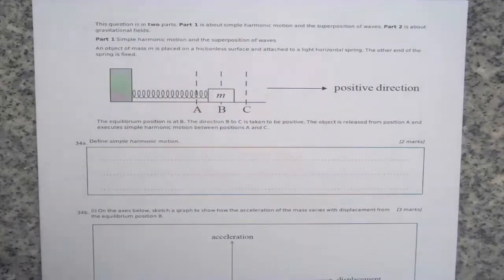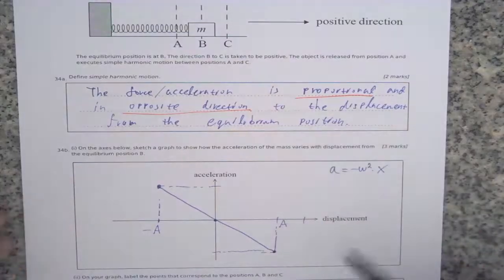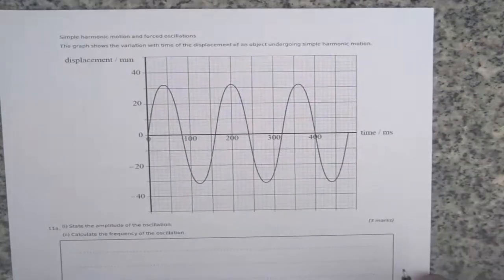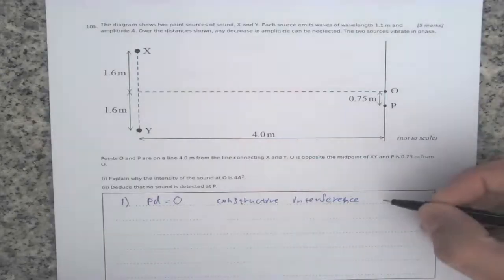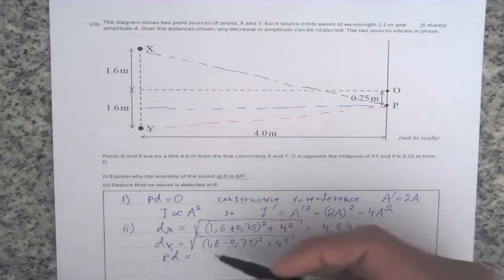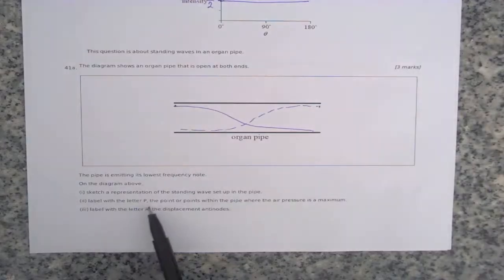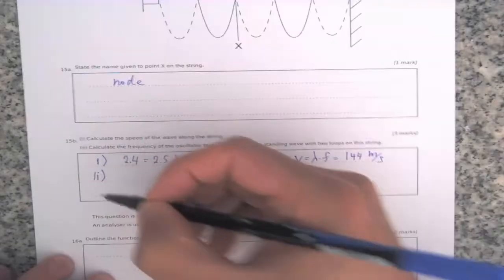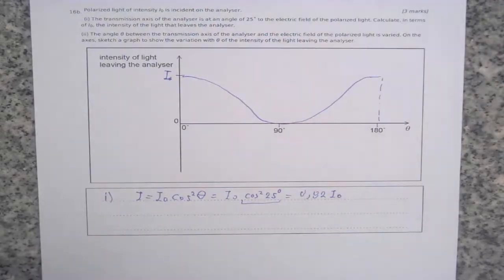IB DP Physics Topic 4 problems